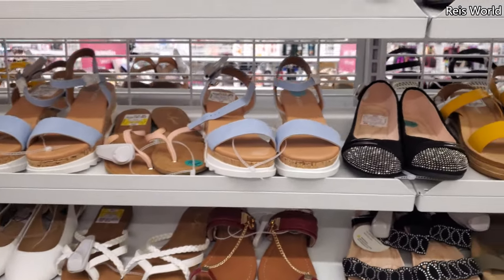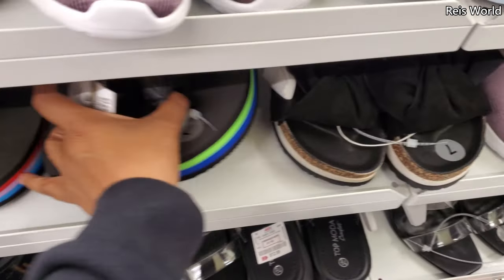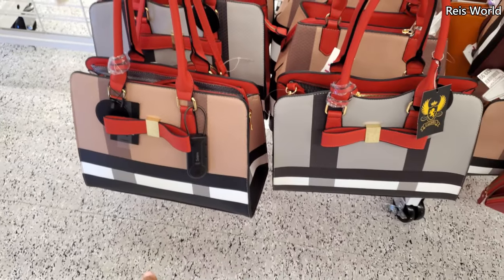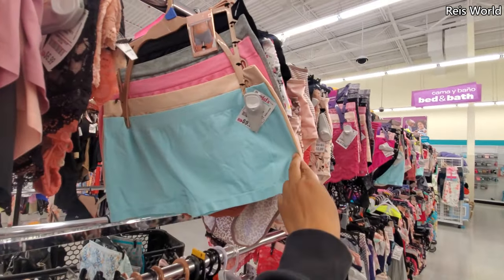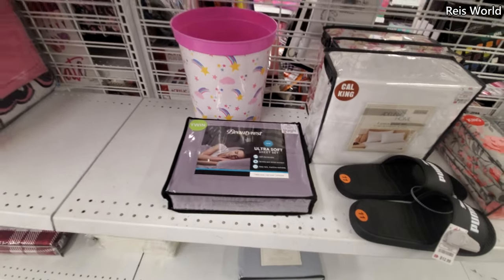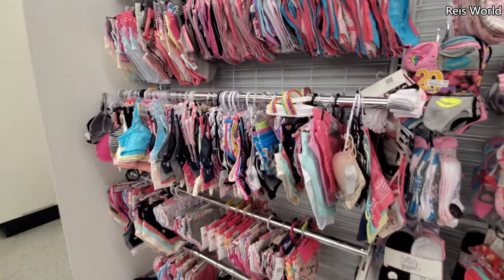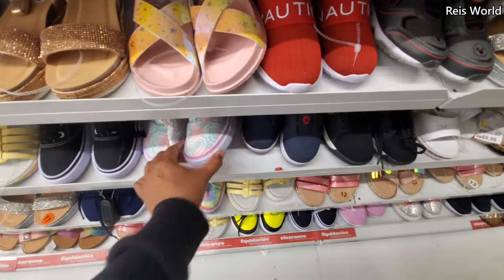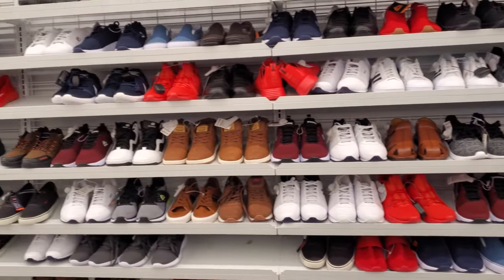DD'S DISCOUNTS SHOP WITH ME NAME BRAND SHOE DUPES * CHILDRENS CLOTHING & SHOES COME WITH ME 2021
Steve Madden dupes Juicy couture, Summer Spring sandals, Cute children's shoes on the cheap . Come with me on this virtual store walkthrough. Please stay safe and BUCKLE UP!

tiktok fashion trends, summer trends, shoe trends, cheap shopping,